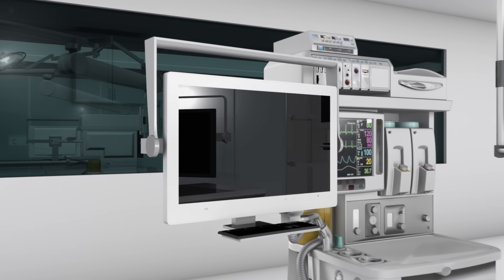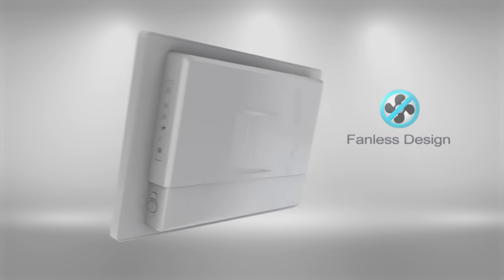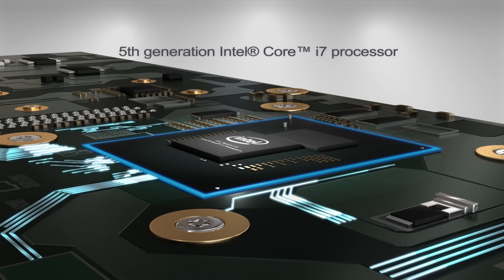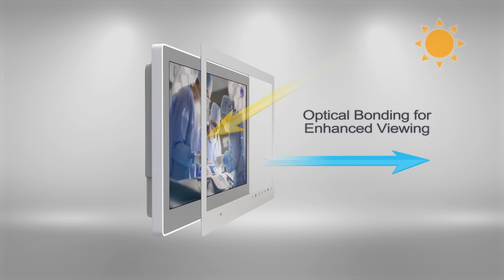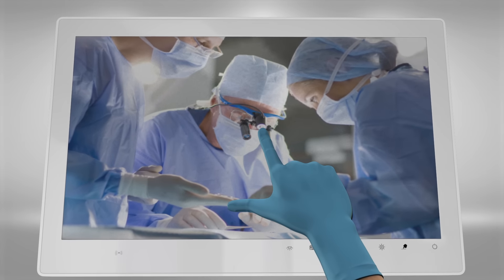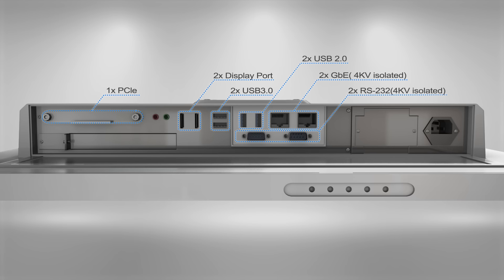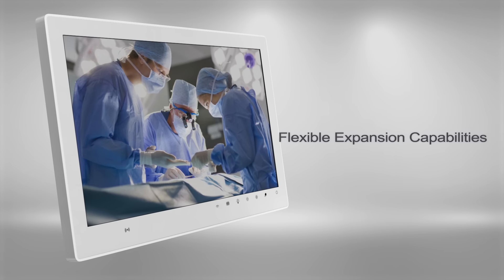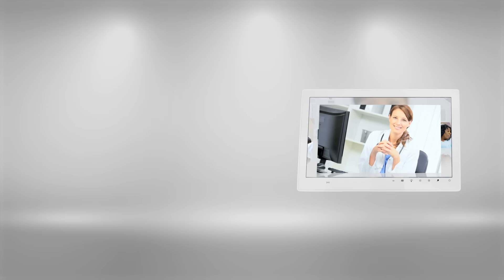ADLINK MLC 5 Series: Medical Panel Computer Aimed at Optimizing Patient Care Processes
ADLINK’s MLC 5 Series medical panel computer offers a 21.5” and 23.8” Full HD capacitive touchscreen with anti-glare coating and optical bonding for enhanced viewing capability. Multi-touch gesture control is supported, even when wearing surgical gloves. The fully-sealed aluminum housing protects against dust and liquid intrusion for critical patient monitoring in ORs (operating rooms), ICUs (intensive care units) or surgical intervention rooms.